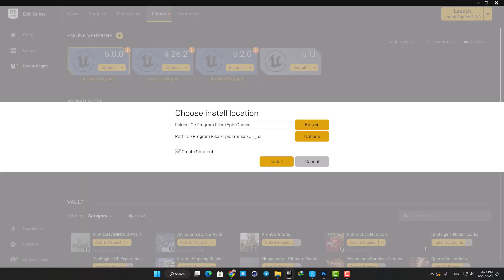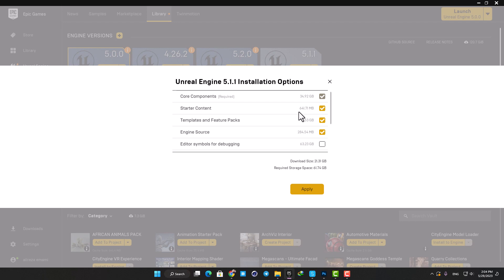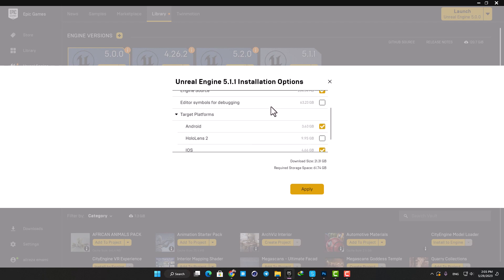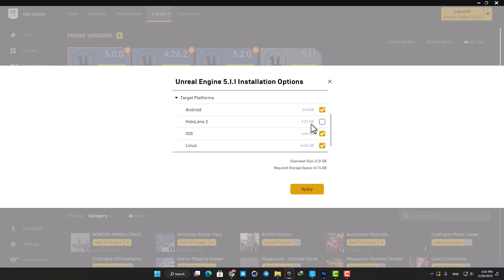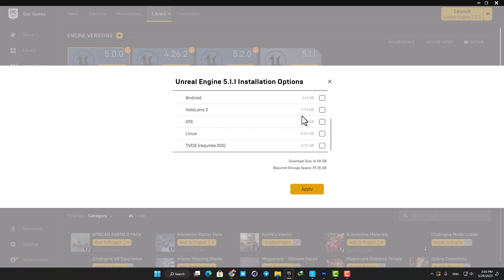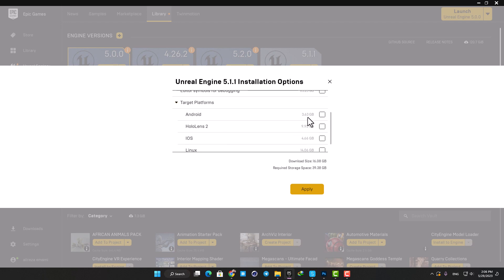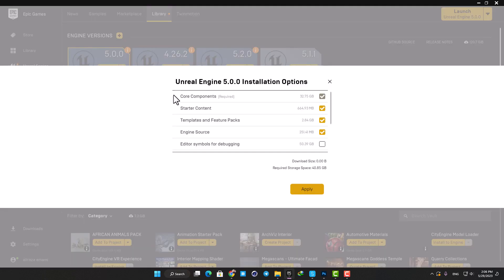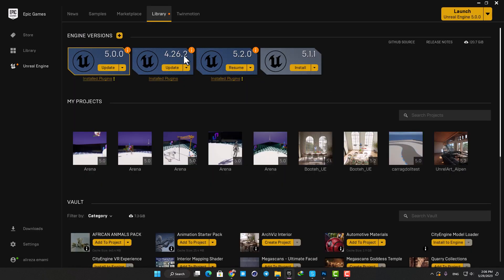Less download size and storage space for your unreal installs !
hey guys in this video I will show you a quick tip on how to reduce the
download size and storage space for your unreal installs !